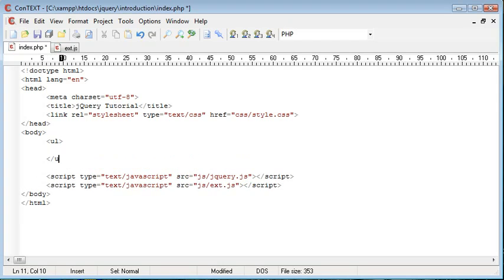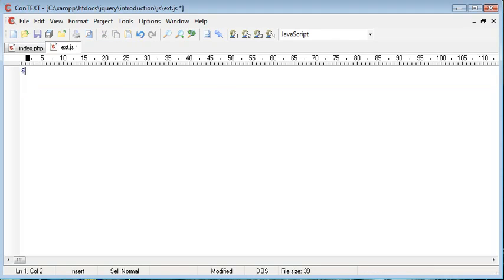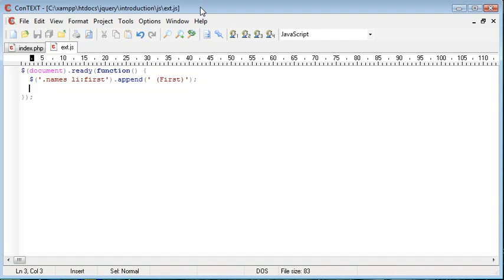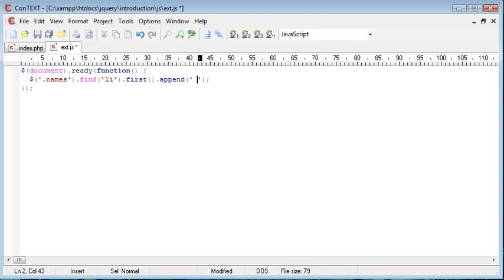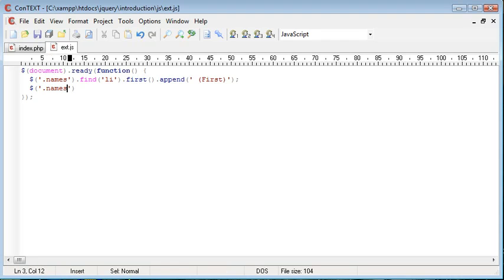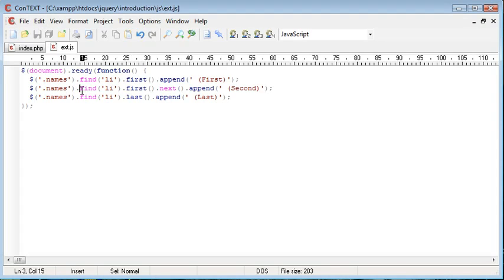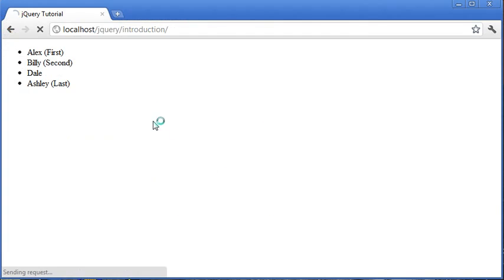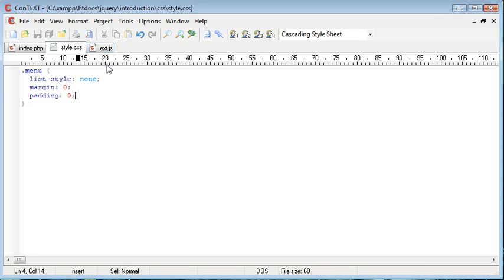jQuery 62 next nextAll and prev prevAll